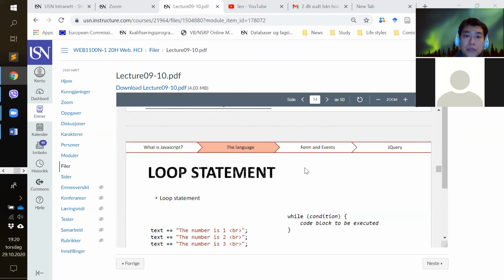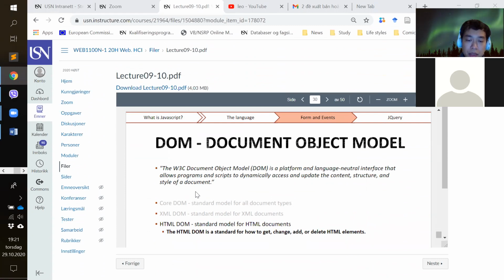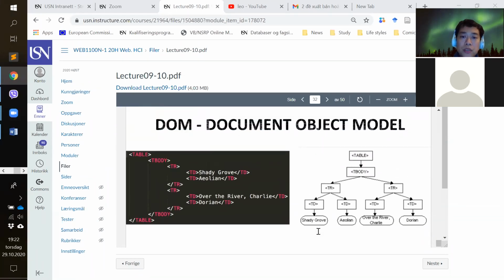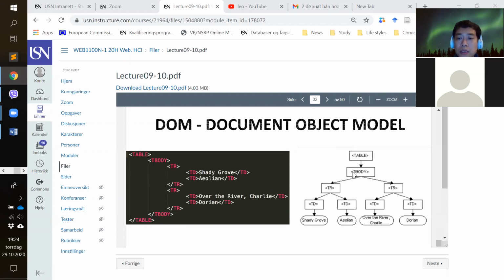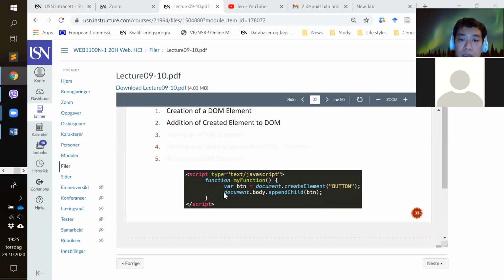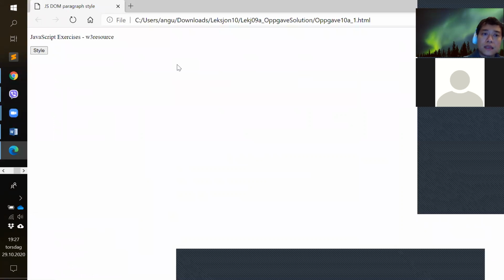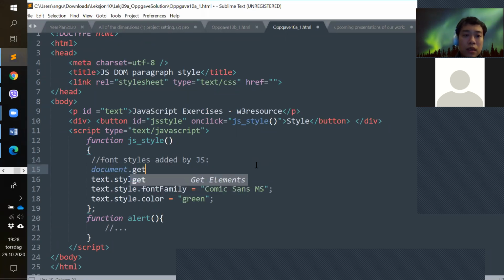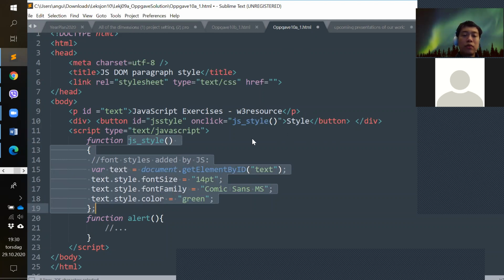WEB1100N_2020 Meeting Lecture 10 - Javascript DOM